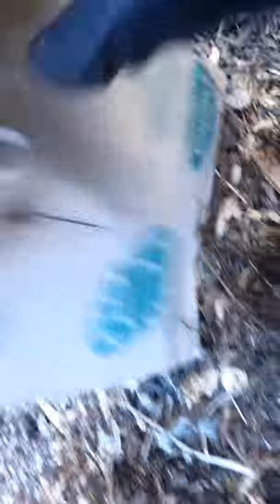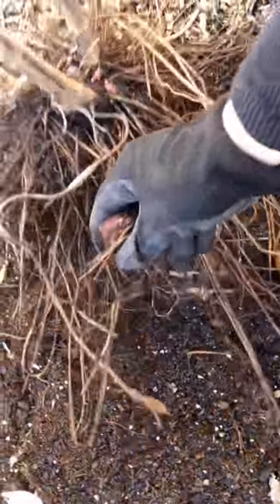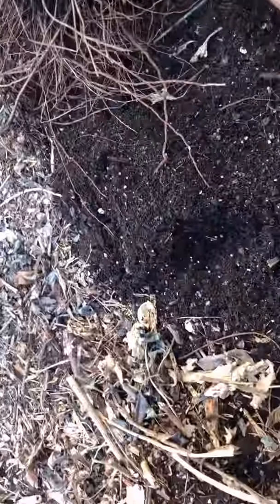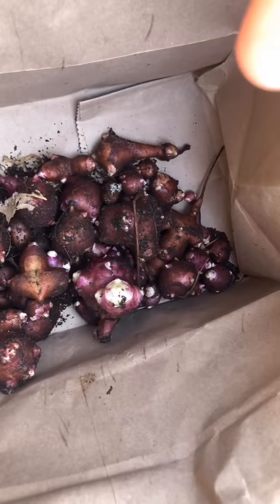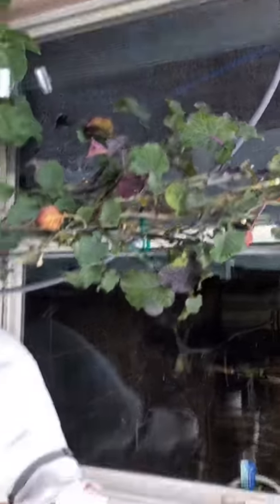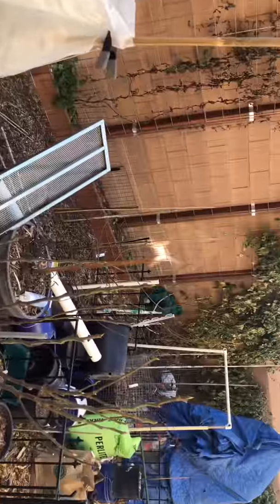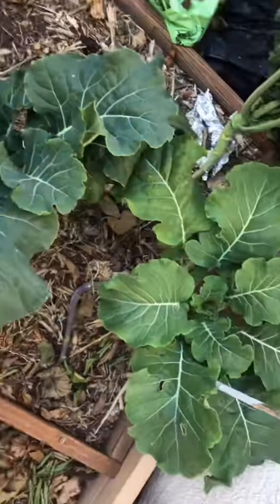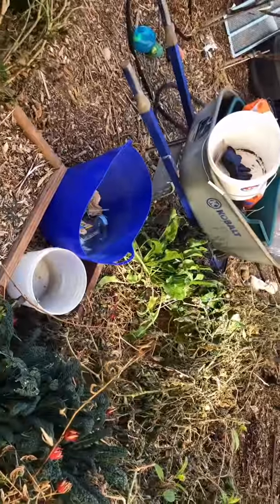Purple Jerusalem artichoke AKA sun choke.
Harvest of my sun chokes and winter garden look!